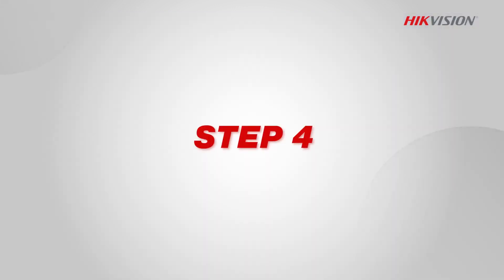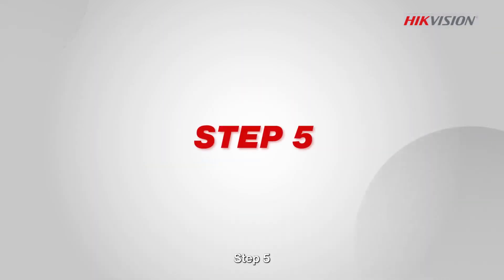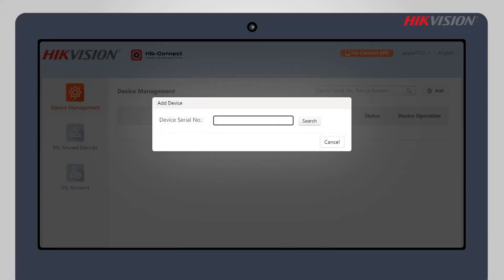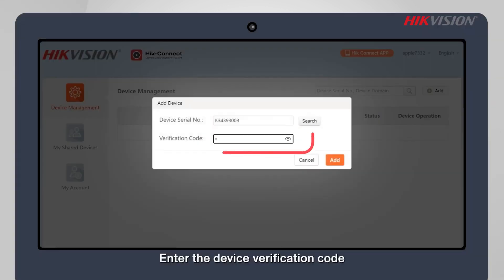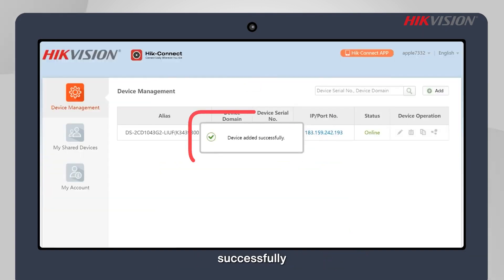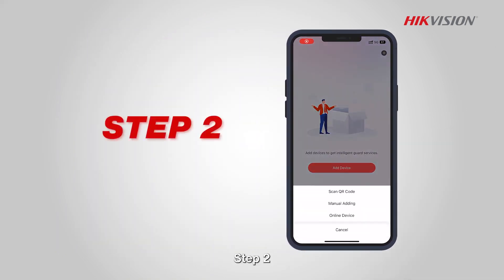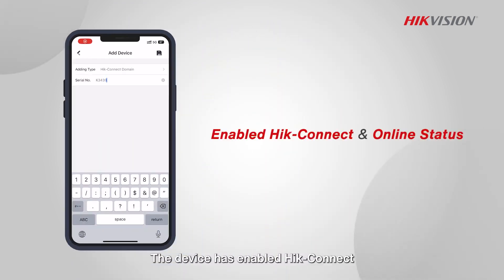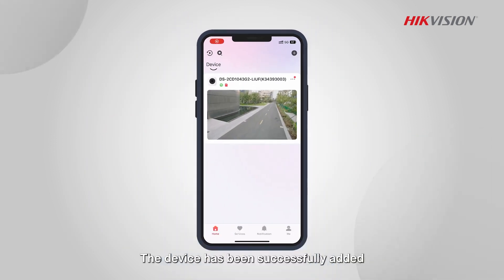How to add Hikvision Devices to Your Hik-Connect Account